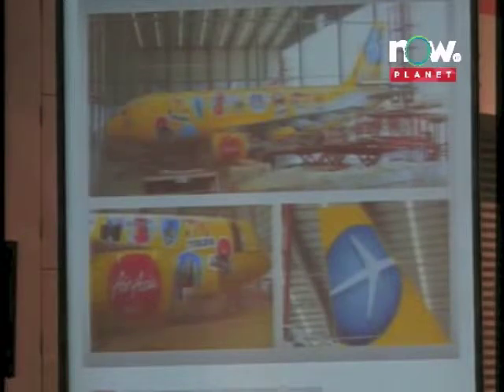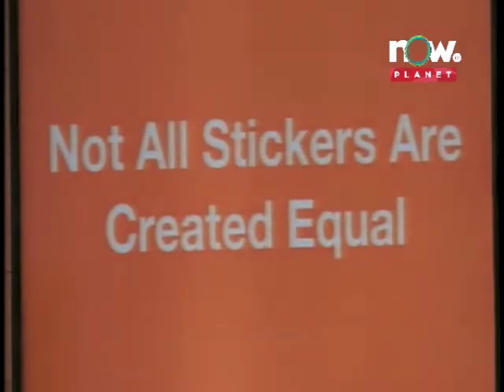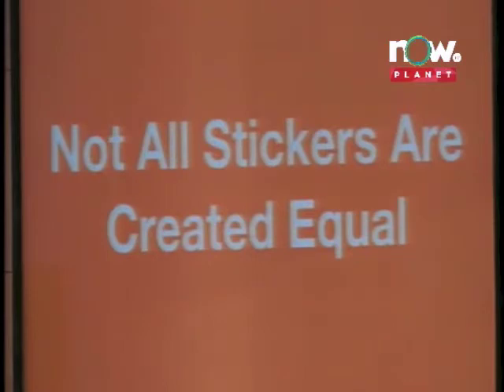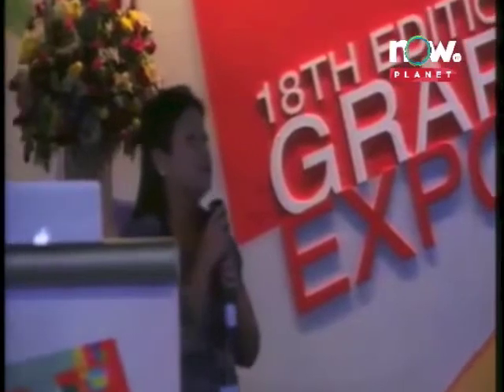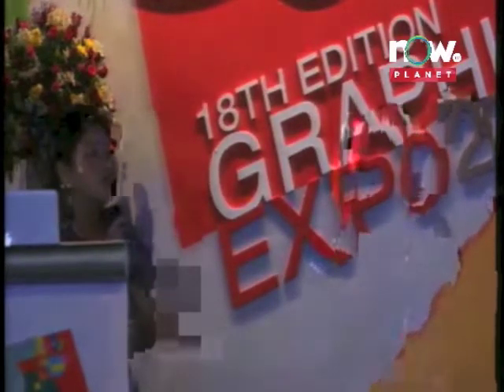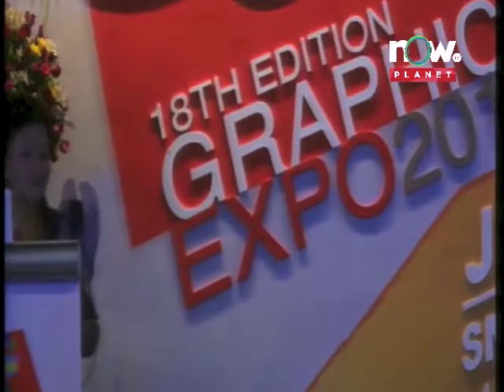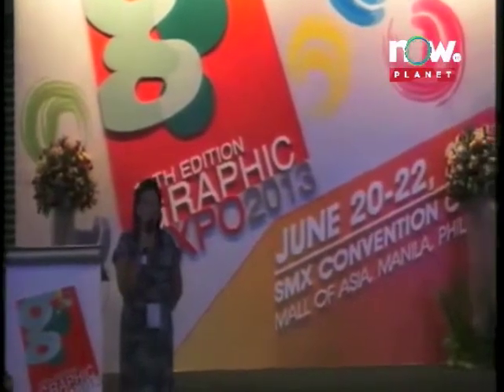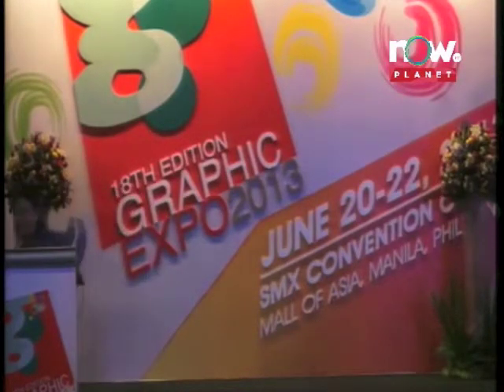Graphic Expo June 20 2013 part 15